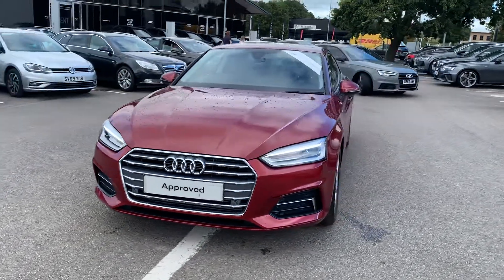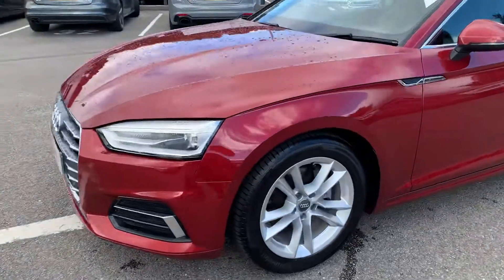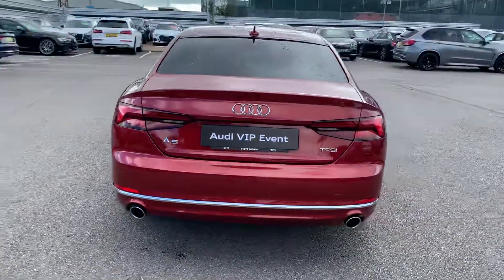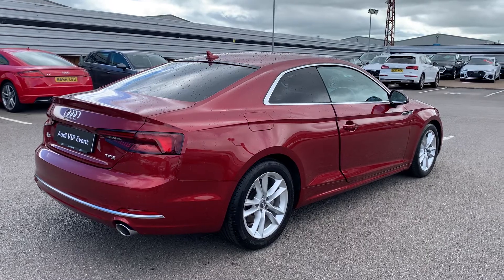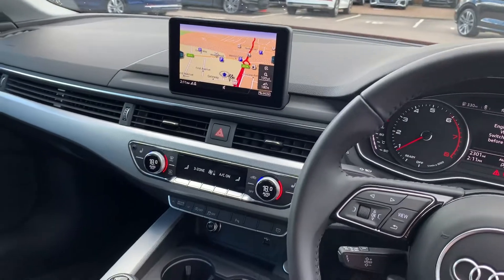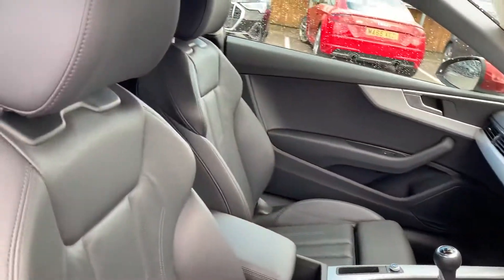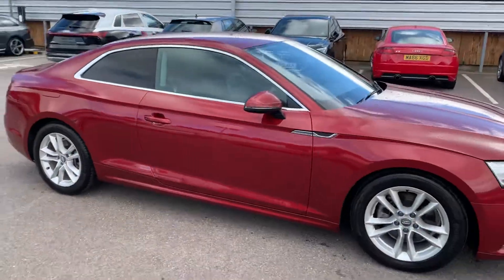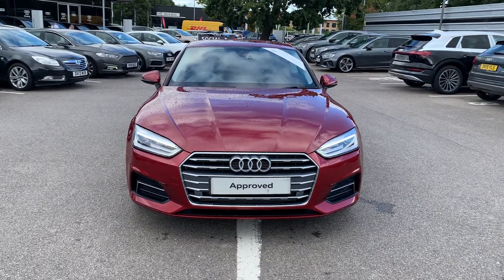Approved Used Audi A5 | Crewe Audi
Approved Used Audi A5 Coup- Sport 2.0 TFSI 190 PS 6-speed in Matador Red, for sale from Crewe Audi.

DU18KLM
Petrol
Manual
2,401 miles